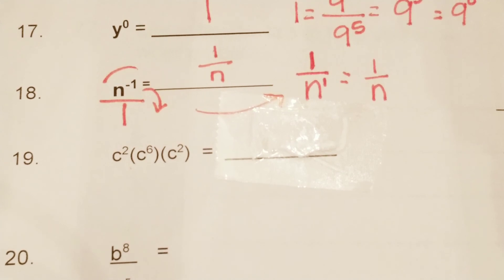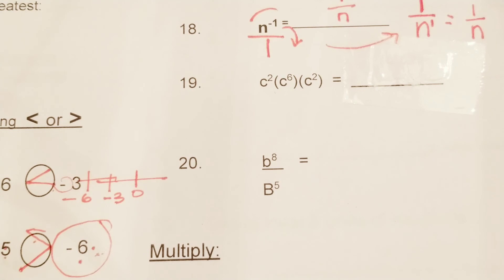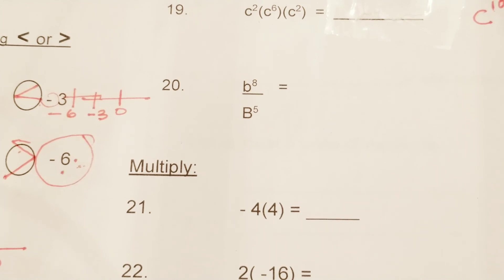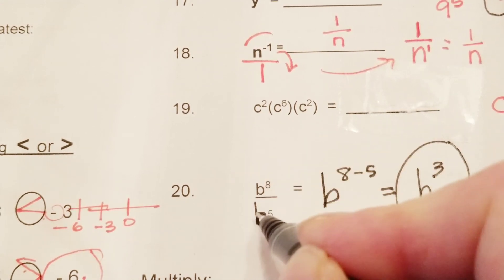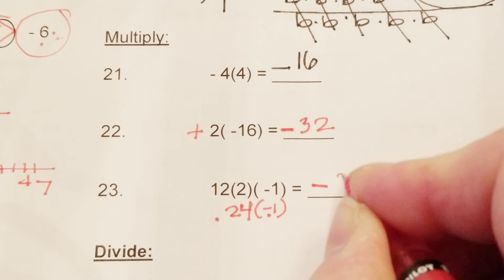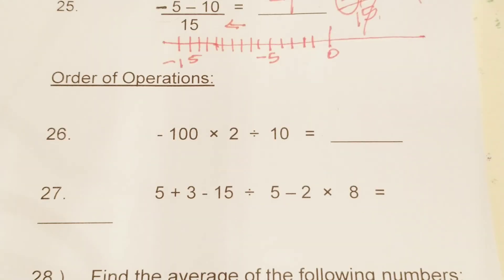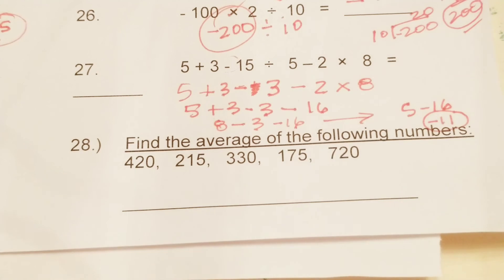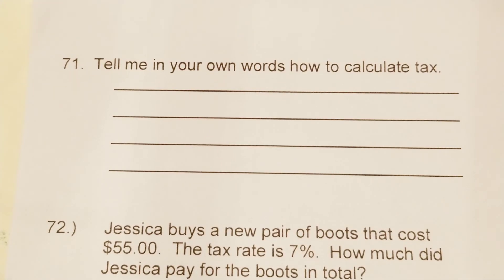Midterm Review (#'s 19-72)